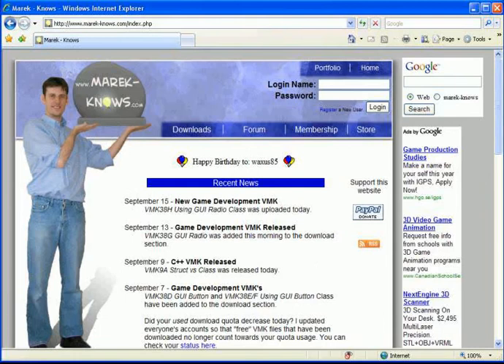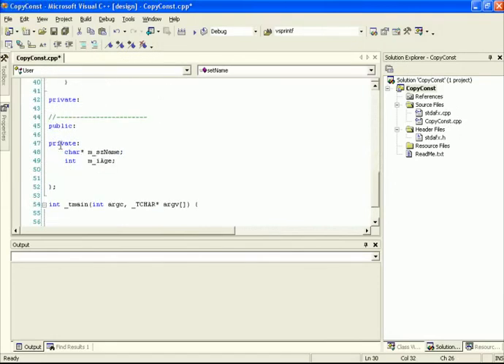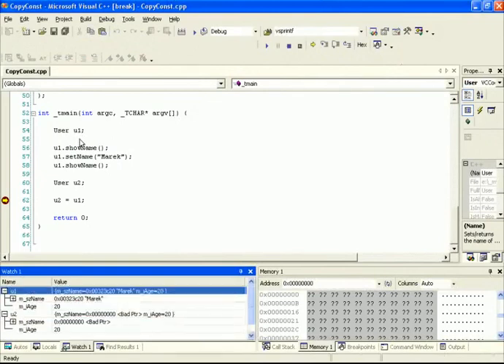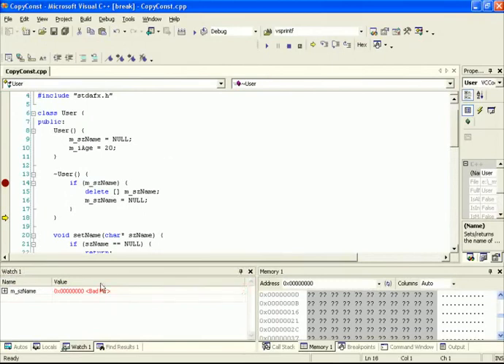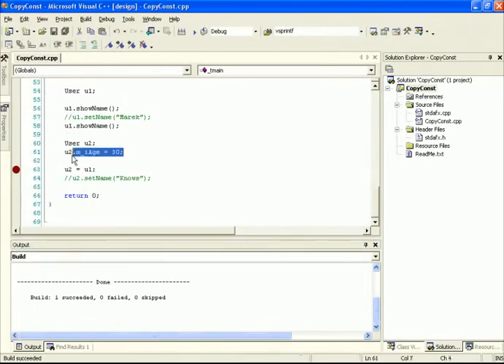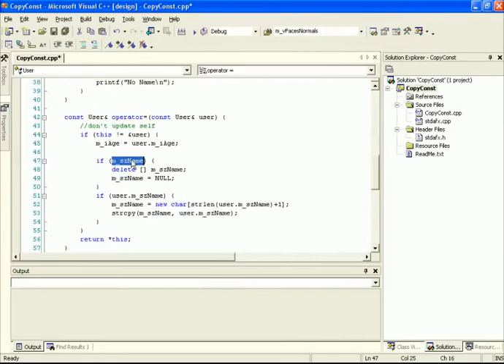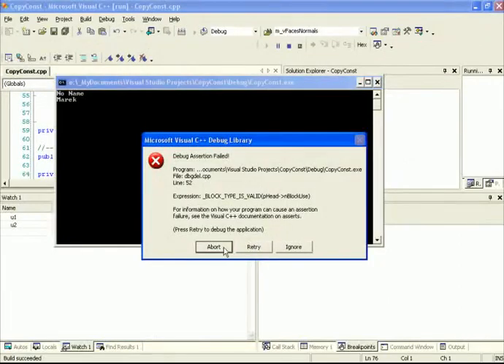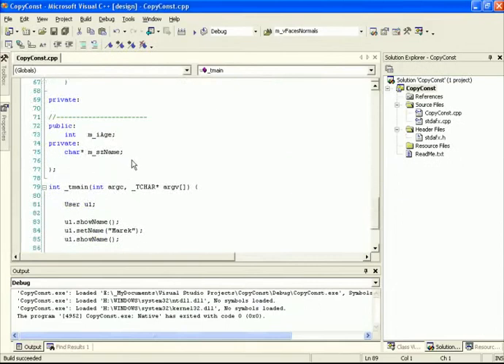C++ VMK 9D: Copy Constructor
This video was first released on Sept 22nd, 2007.
When using dynamic memory inside of classes you will need to create a copy constructor to copy one class's values to another.  In this VMK I show you why you need copy constructors and how to make them.